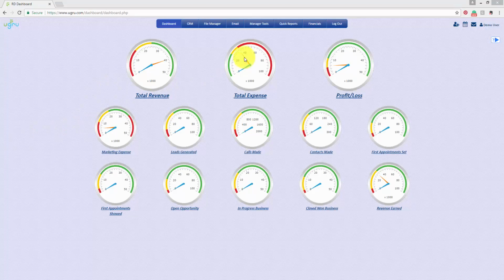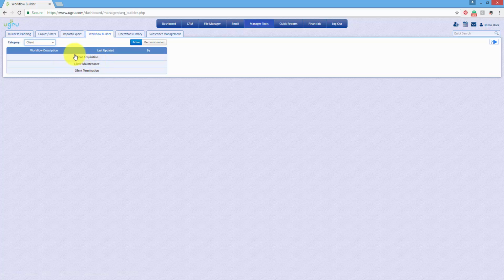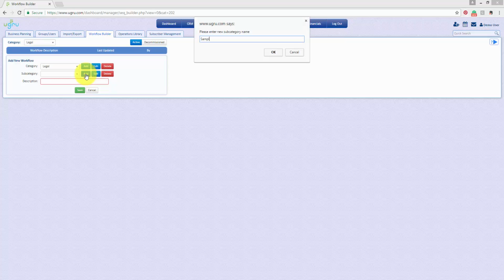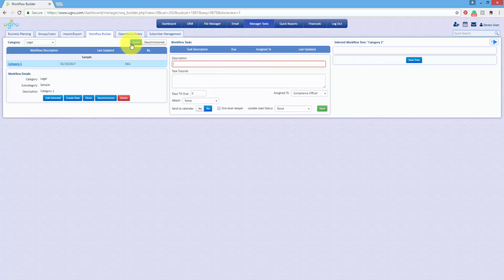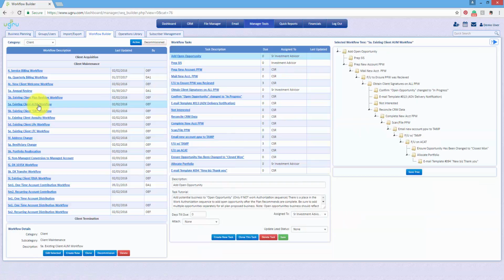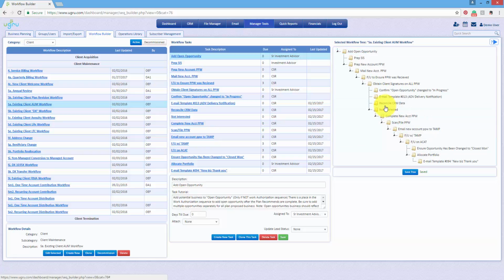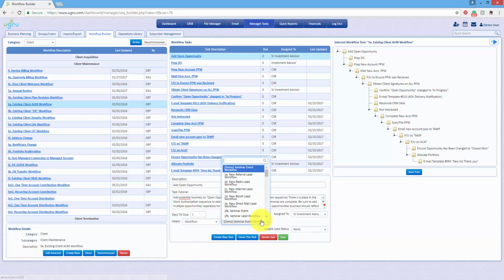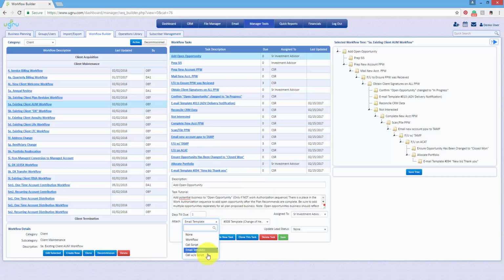Learn how to use the UGRU Financial CRM Workflow - Builder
Learn the basics on how to use the workflow builder that includes over 40 pre-defined best practices that can be customized for your own team. Makes it easier to train and ensures everyone is following uniform best-processes for onboarding new clients and employees, HR hire and fire, handling payroll, beneficiary changes,  portfolio re-allocations, annual client reviews all following FINRA regulations.